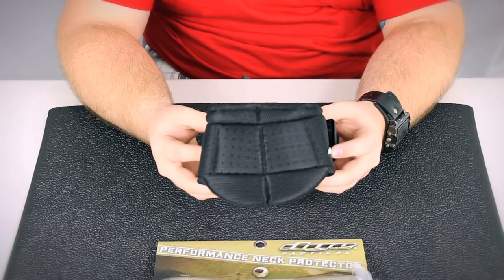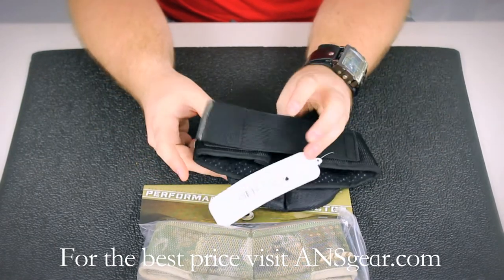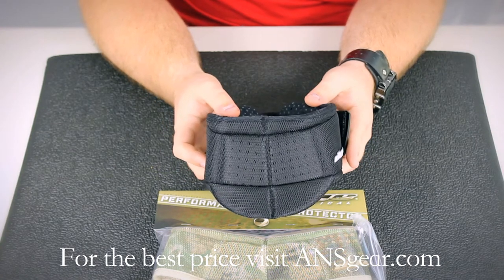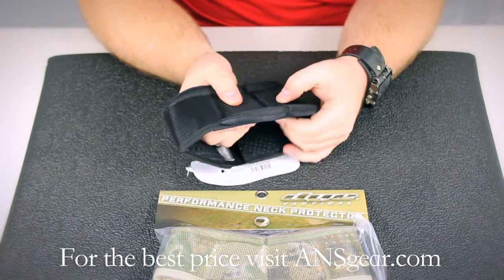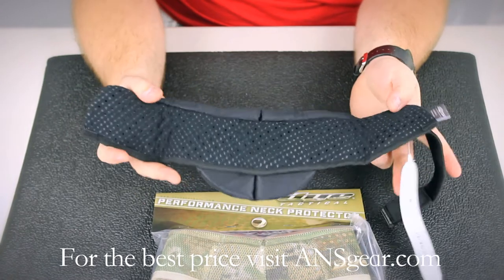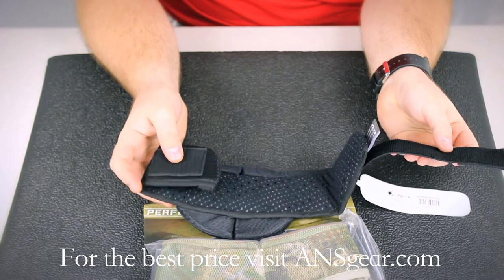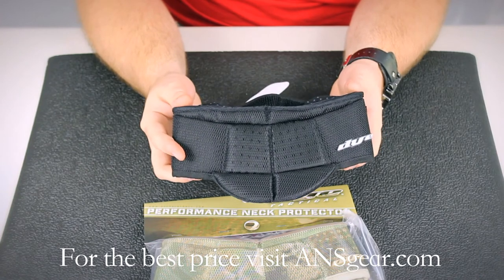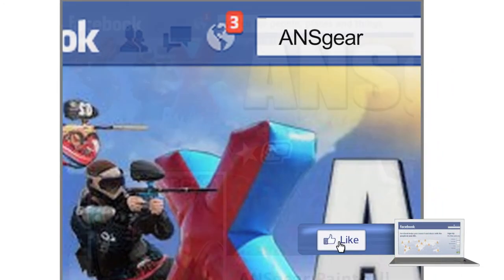Dye Performance Neck Protector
For more great paintball and airsoft products and accessories check out